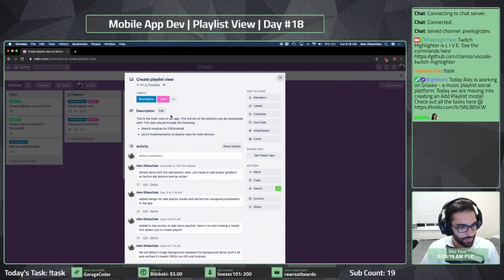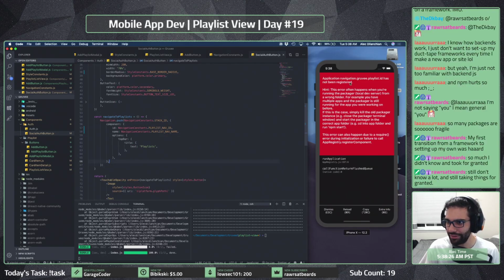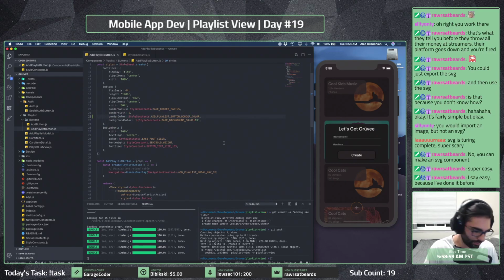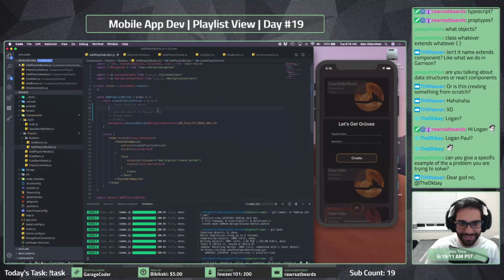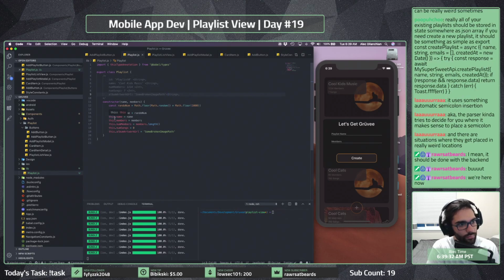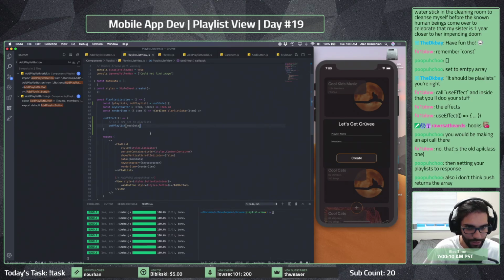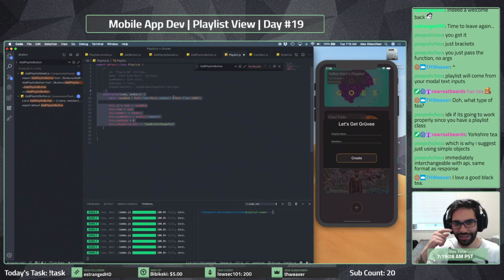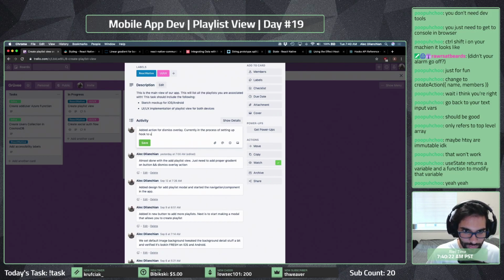Let’s Build A Mobile App! | Grüvee Day #19 | Music Playlist Social Platform